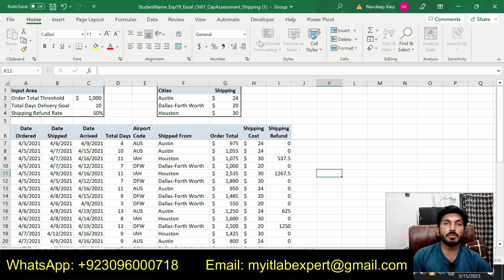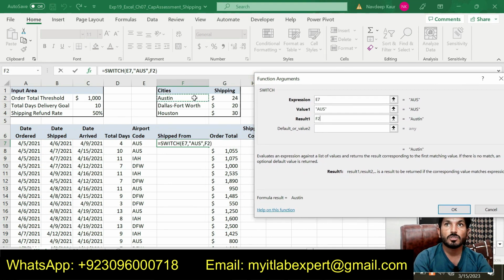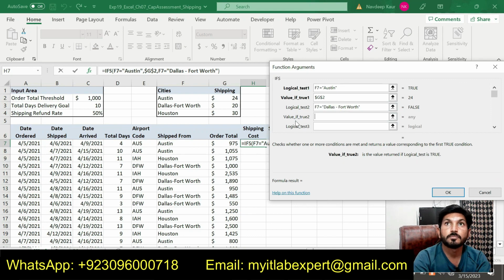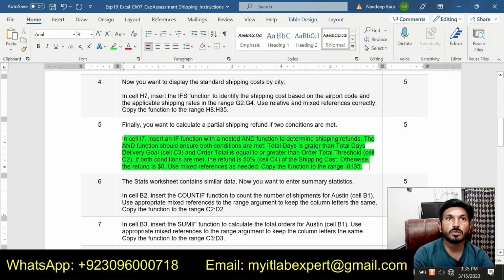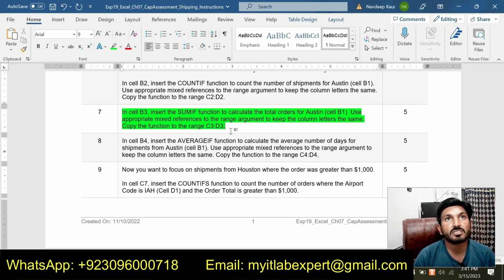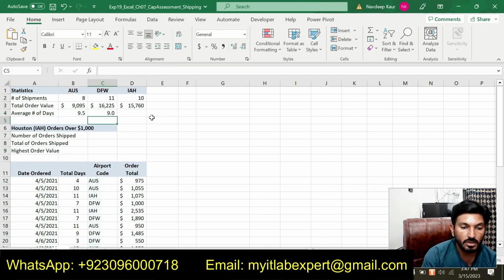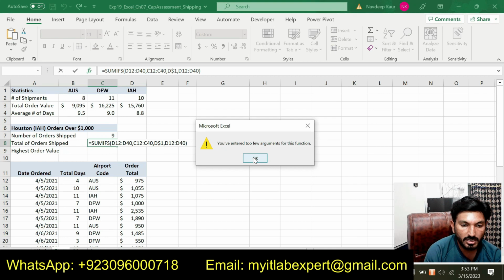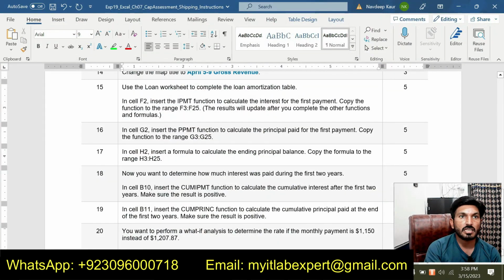Exp19_Excel_Ch07_CapAssessment_Shipping | Excel Chapter 7 Capstone Assessment – Shipping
Exp19 Excel Ch07 Cap Assessment Shipping
Excel Chapter 7 Capstone Assessment - Shipping

exp19 excel ch07 capassessment shipping